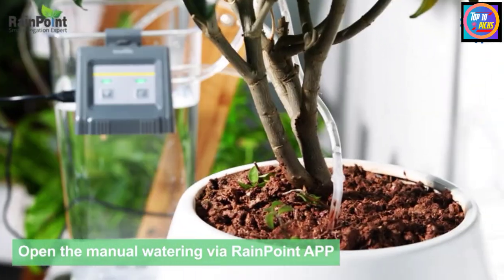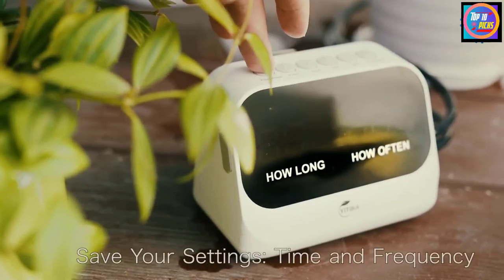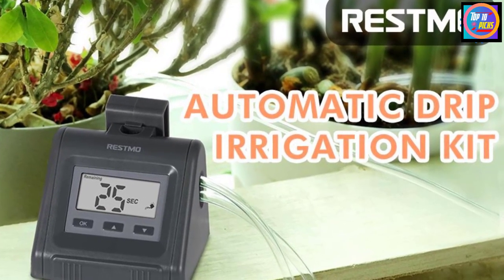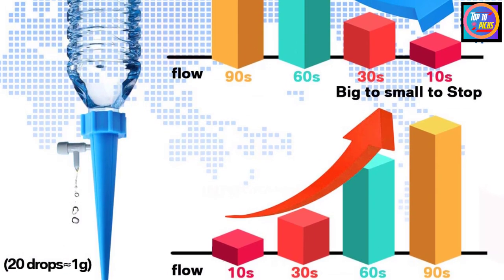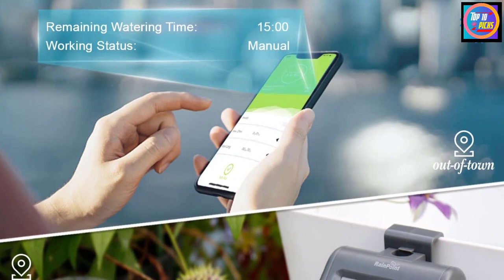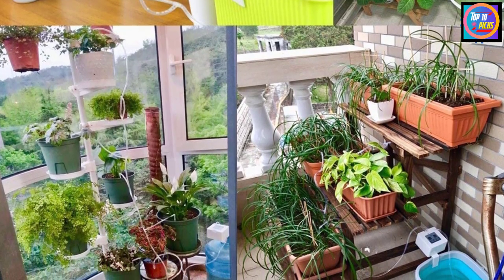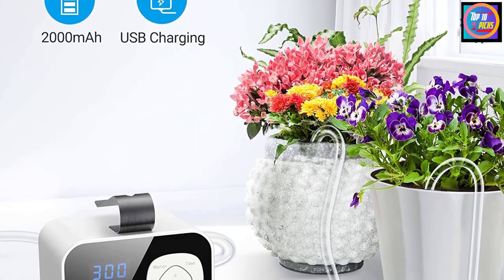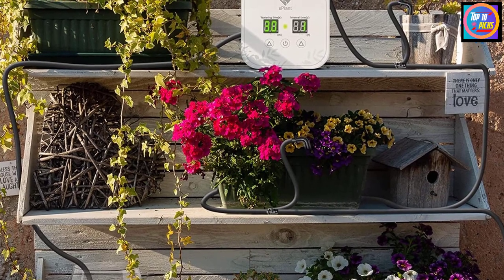10 Best Automatic Watering System for Plants [ Top 10 Self Watering System for Plants Picks ]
This video helps you to find out the best automatic watering system for plants 2022 on the market. So Get Your the self watering system for plants from here
Best Automatic Watering System for Indoor Plants - self watering system for plants